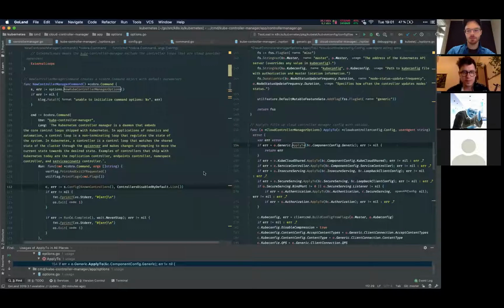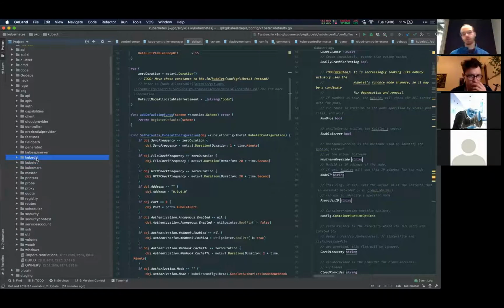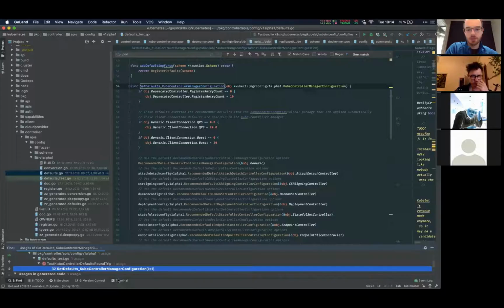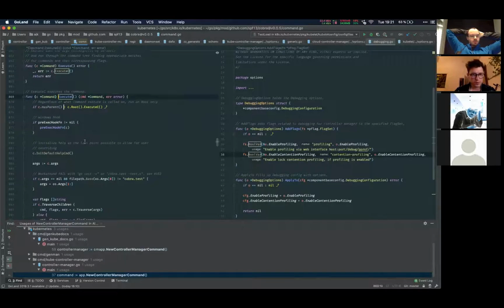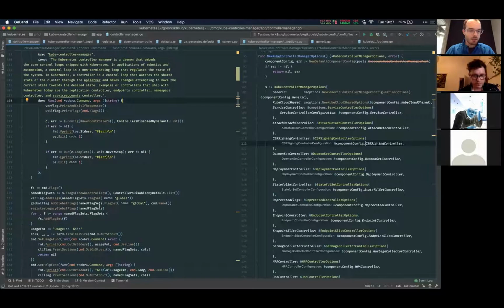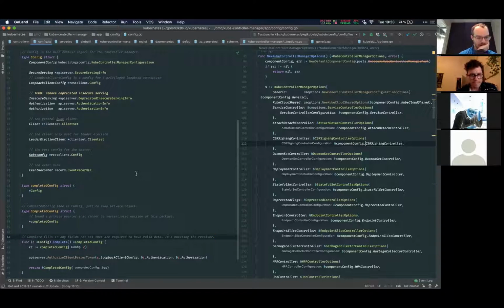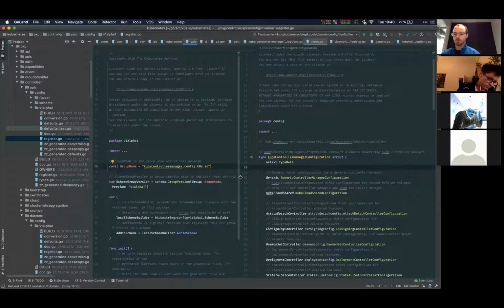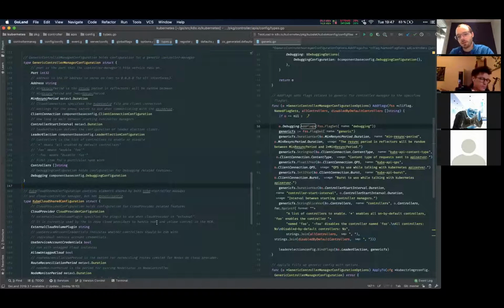WG Component Standard Office Hours 20200107